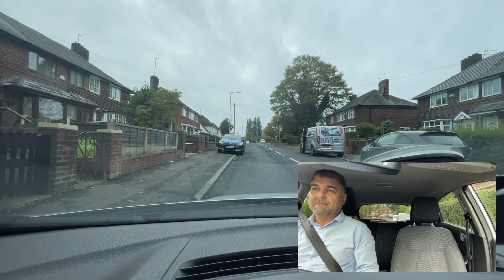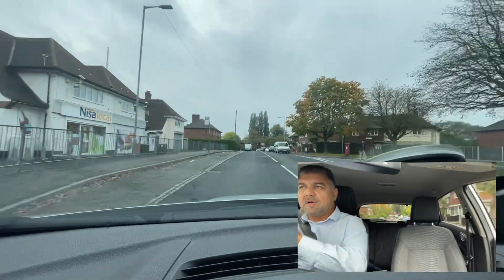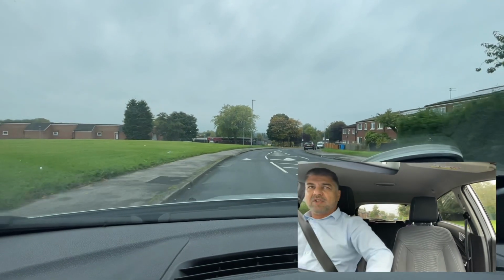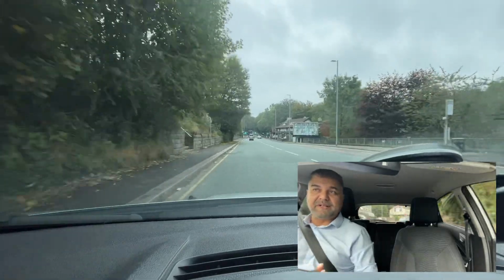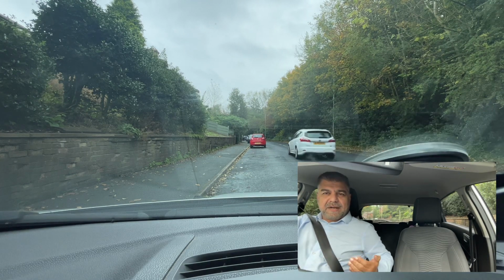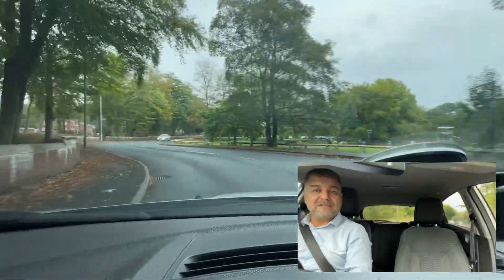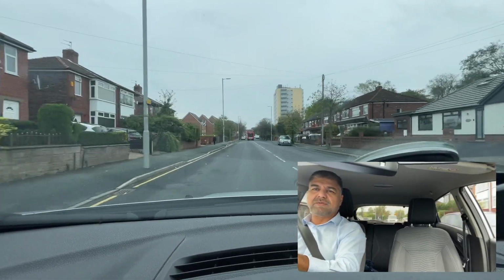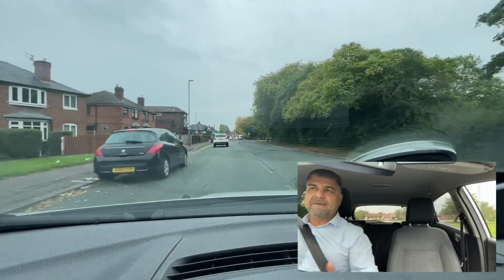Expectations of the driving examiner